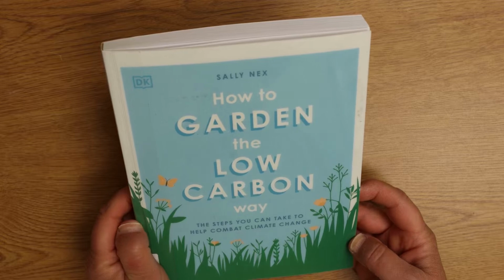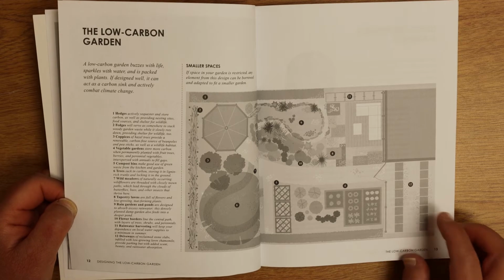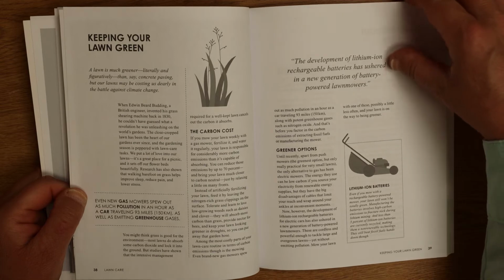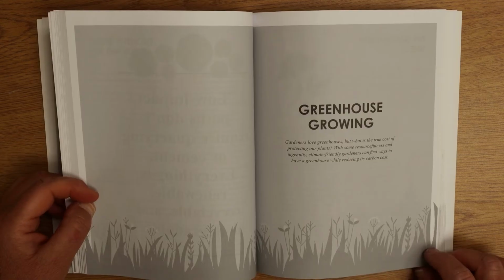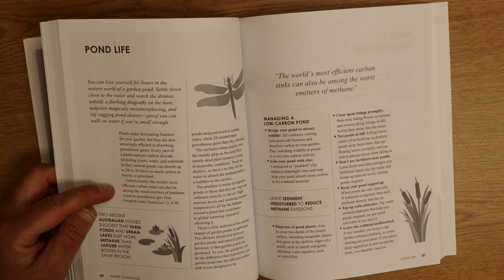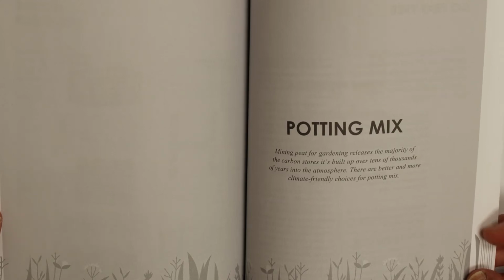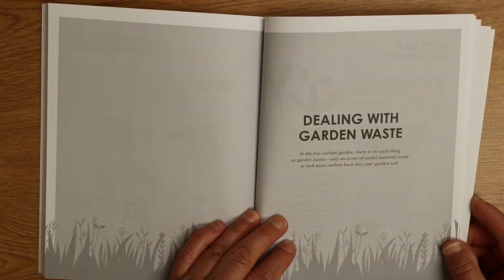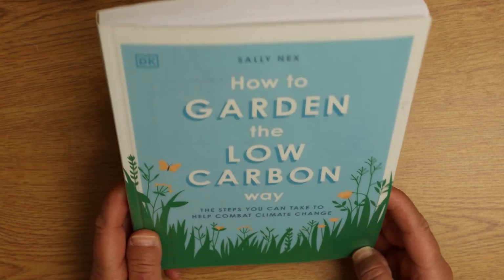Book Review on How to Garden the Low Carbon Way by Sally Nex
If you care about the environment you will want to read this book on how gardening helps reduce the carbon footprint.  But there are some some things about gardening that increase the carbon footprint so these things need to be avoided￼!  I really enjoyed this book it was an eye-opener for me and I will be more conscious of how my gardening habits affect the environment￼.  Sally Nex is a very good writer and I appreciated the illustrations.￼